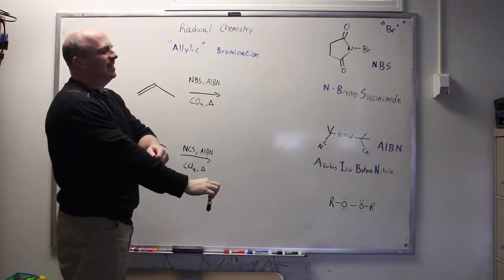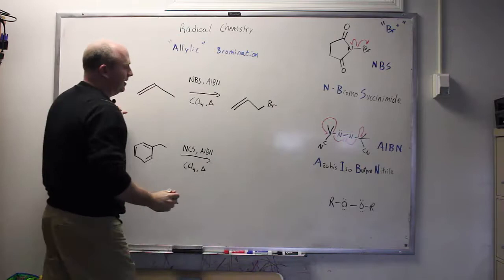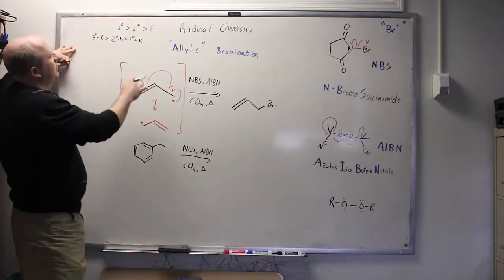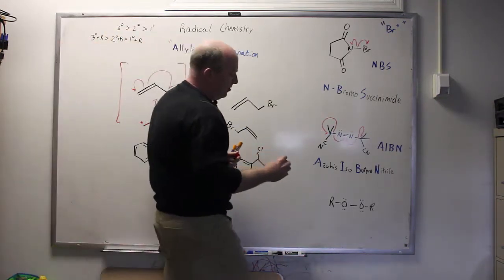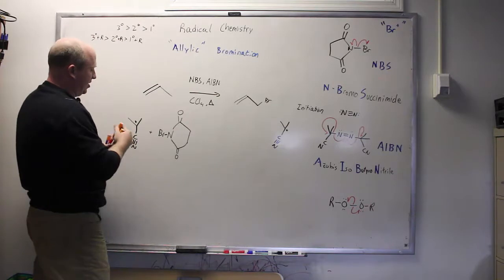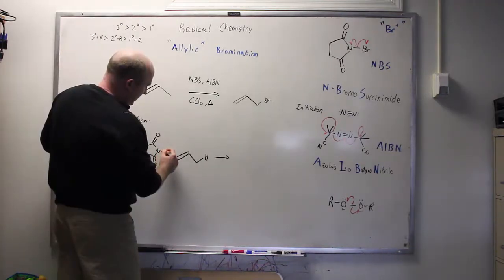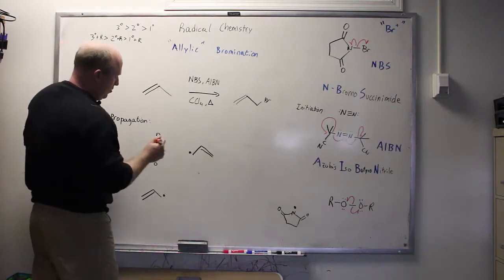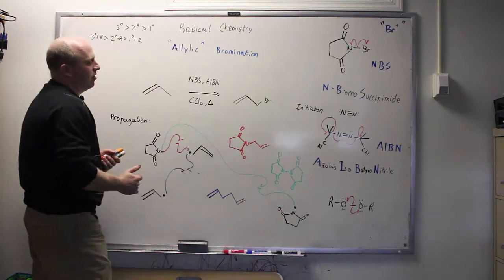Allylic Bromination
Allylic and benzylic positions can be halogenated via radical conditions.  Add in NBS, some radical initiator, and eventually you can obtain a double-bond containing product that has a newly installed Br.  Here's how it works!